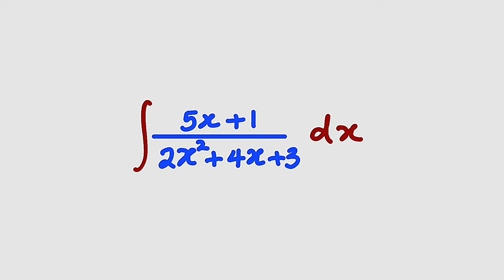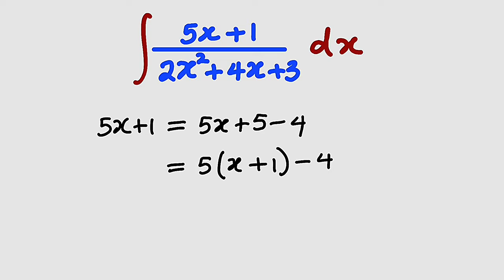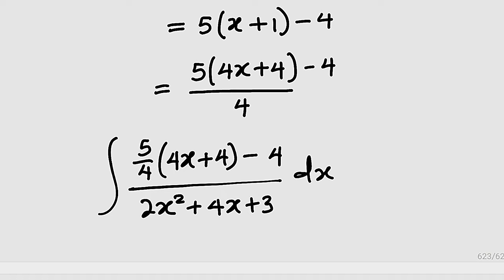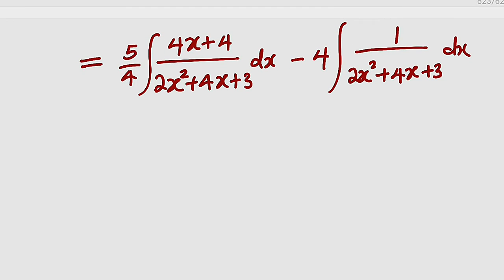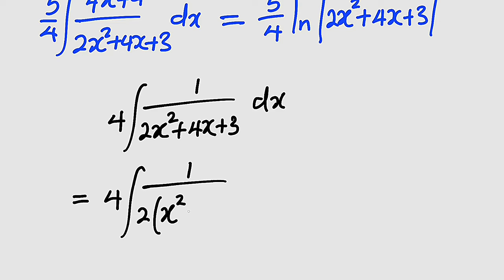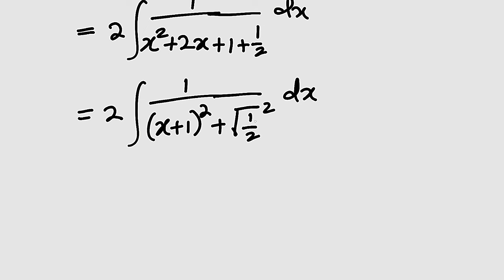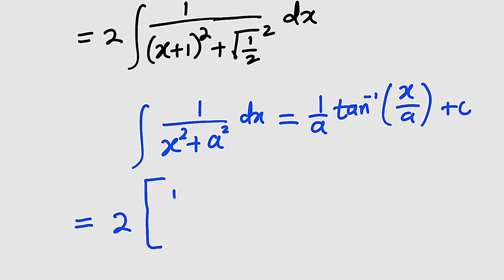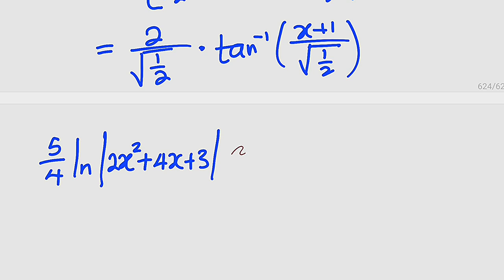Integrate (5x+1)/(2x²+4x+3) wrt x